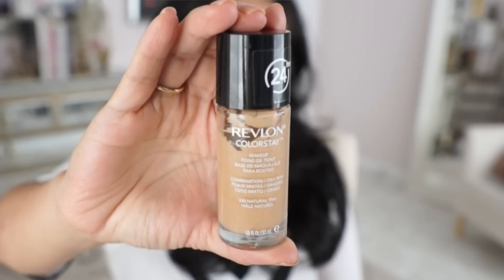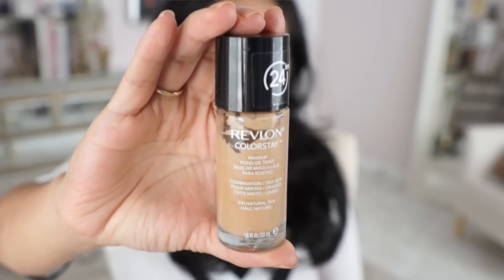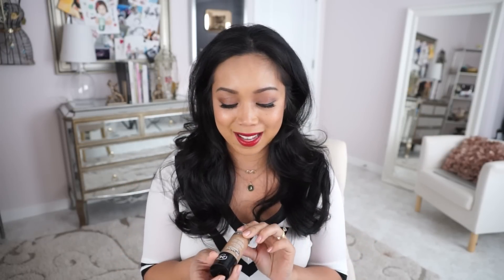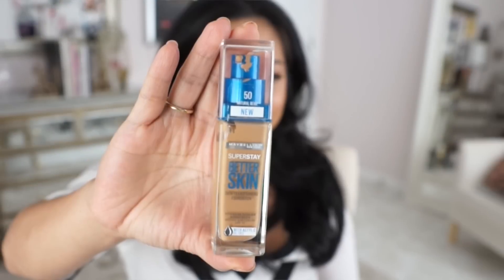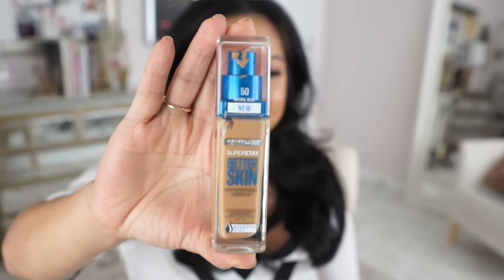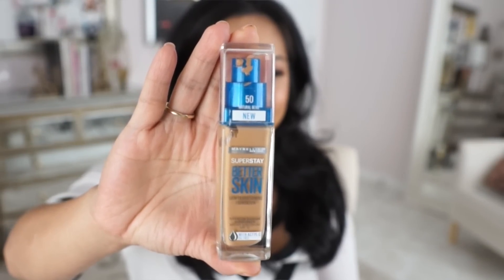My Top 3 Drugstore Foundations - itsJudyTime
Here are my top 3 drugstore foundations! "Thumbs up" if you'd like to see my top favorite high end foundations!

Snapchat! itsMommysLife